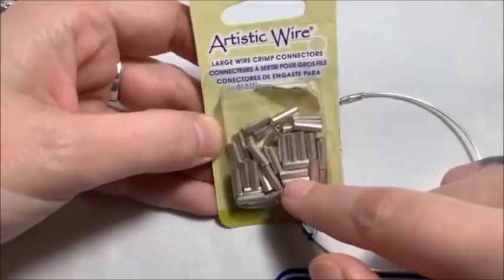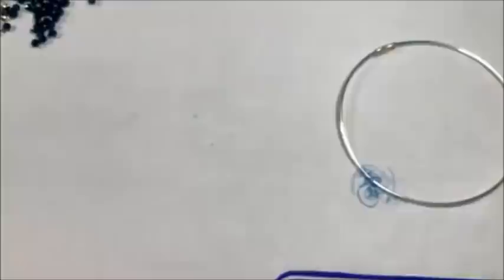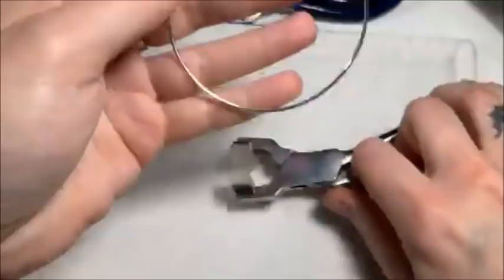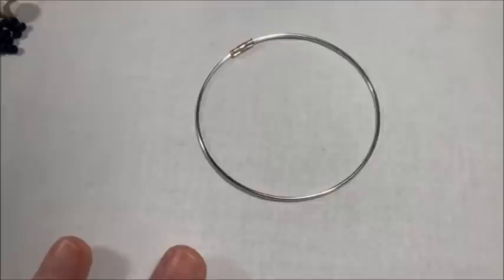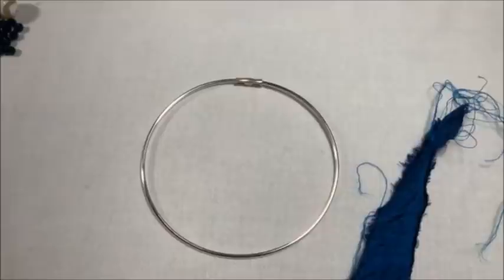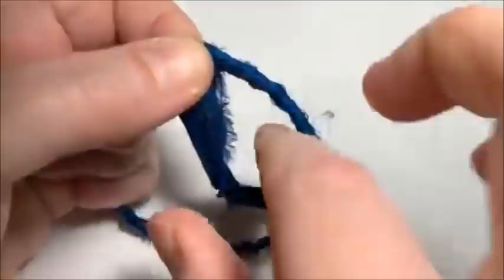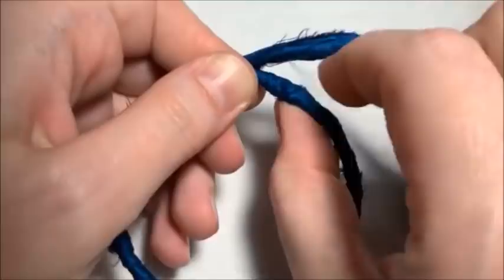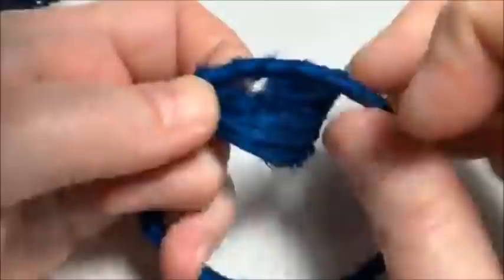Sari Ribbon Bracelet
Join me or an easy bangle bracelet project featuring Beadalon bracelet bending pliers and beads from the June Bargain Bead Box.

Materials:
8.5 inches of 16 gauge wire
Crimp connector
24 gauge German style wire
10mm jump rings
Sari ribbon

Bracelet bending pliers
Crimper tool
Cutter tool
Head pins

This is a replay of a Facebook Live video that originally aired on 6/08/2021. This is the raw video and has not been edited for time or content. Please feel free to fast forward to the project if you want to skip the chat.

You can also catch me live on Facebook during the below times, at the following
Tuesdays at 1:00 pm ET for Technique Tuesdays
Thursdays at 1:00 pm ET for Throwback Thursdays
Fridays at 1:00 pm ET  for Feel Good Fridays